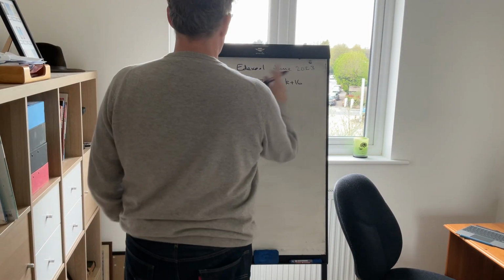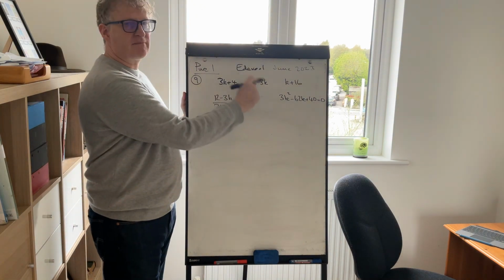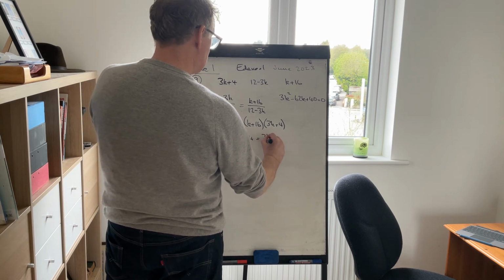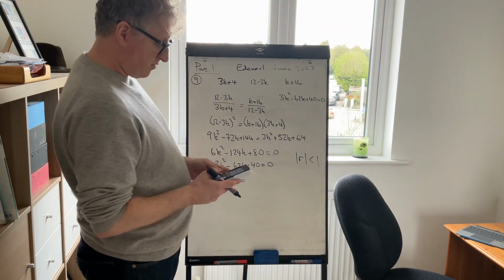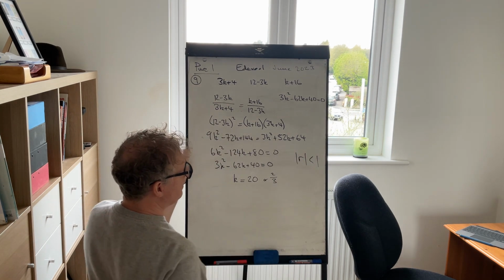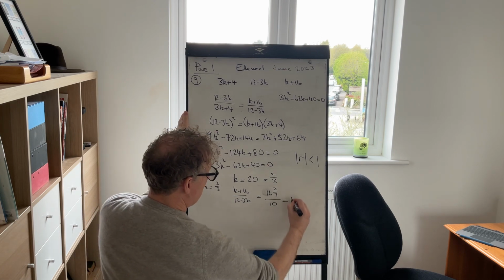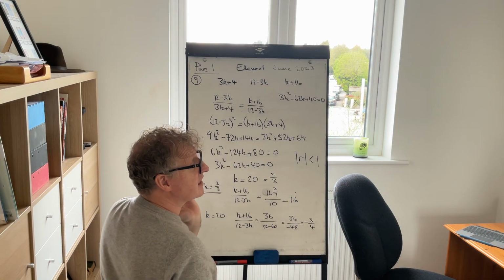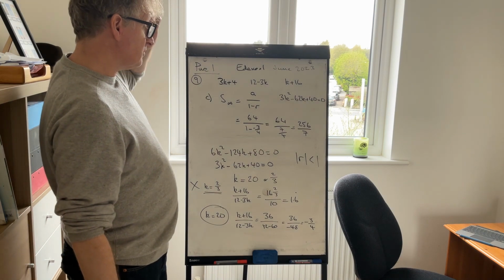Edexcel A level maths June 2023 Pure 1 qn 9- geometric series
Looking at conditions needed for a converging sequence